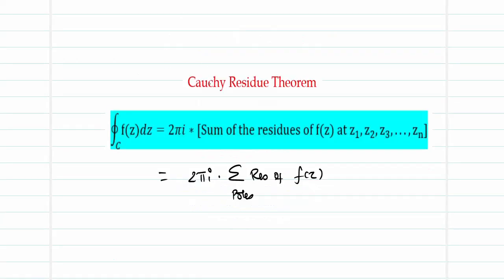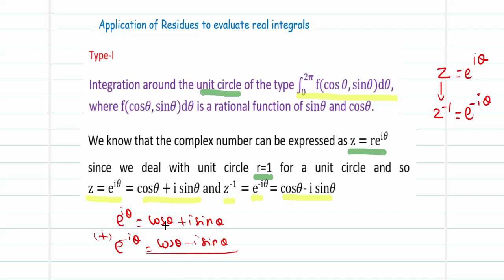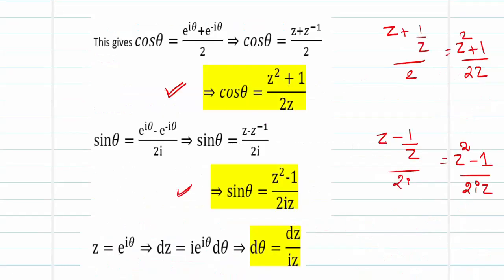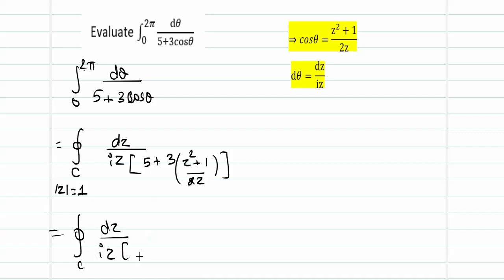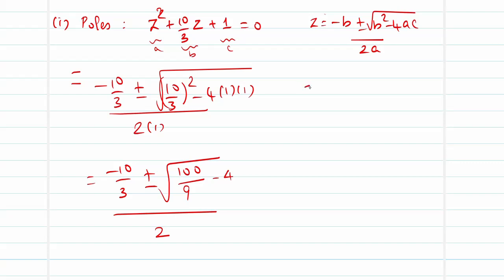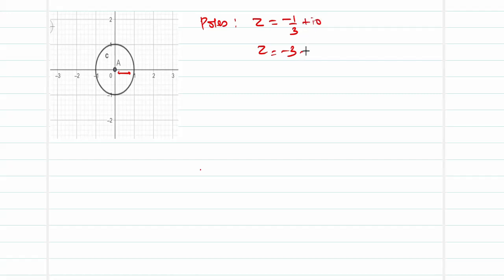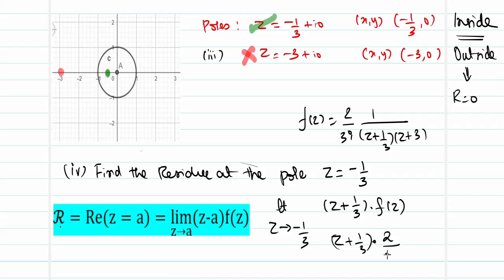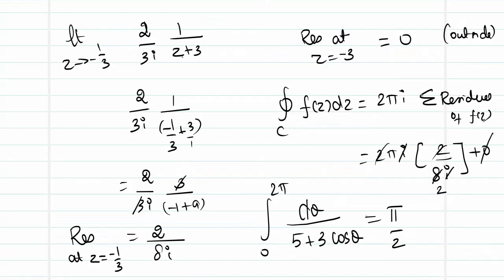Evaluation of real integrals - using cauchy residue theorem-Type 1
Evaluate f(cos , sin)  using cauchy residue theorem